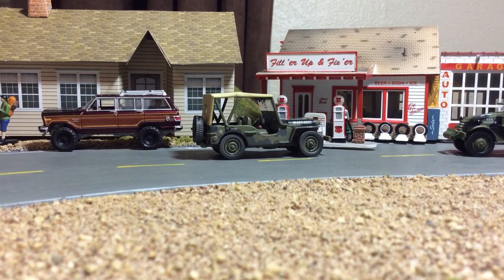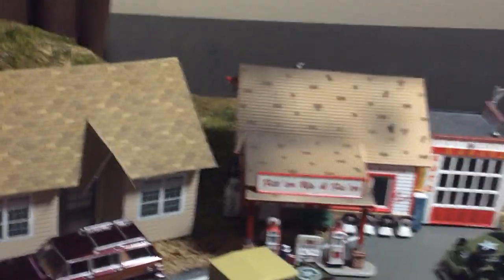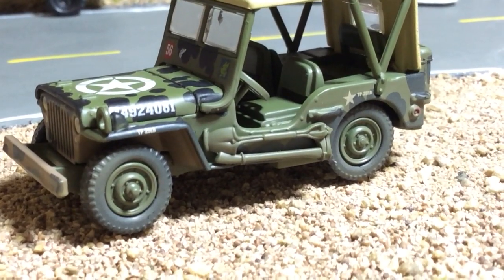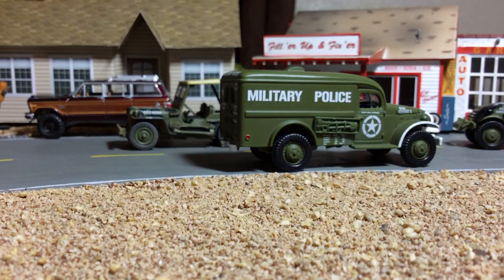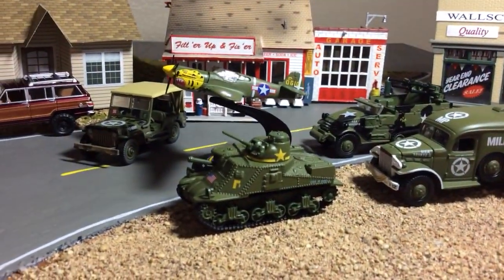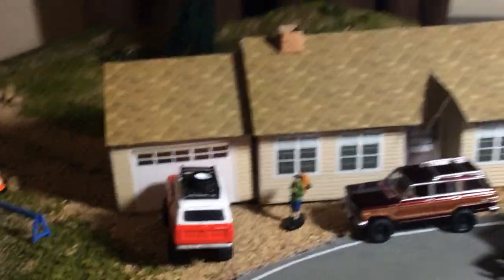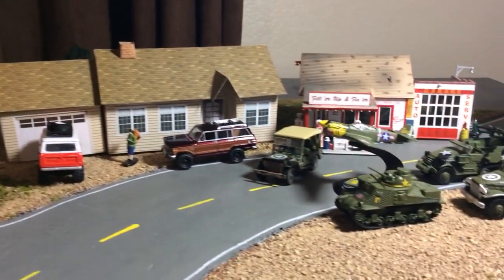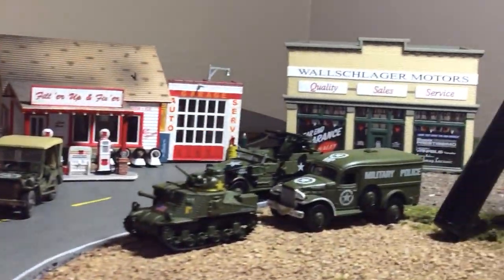Johnny Lightning Greatest Generations Military Assortment